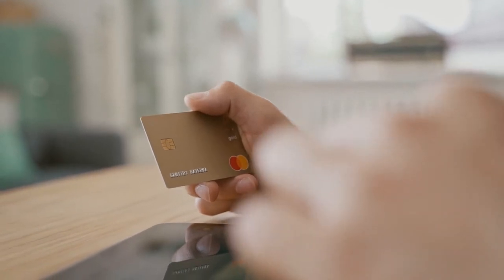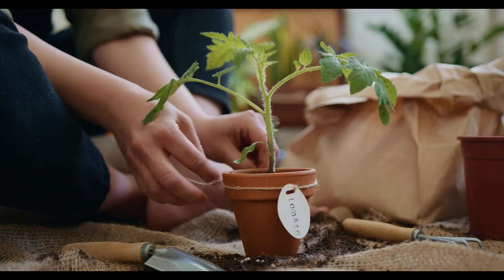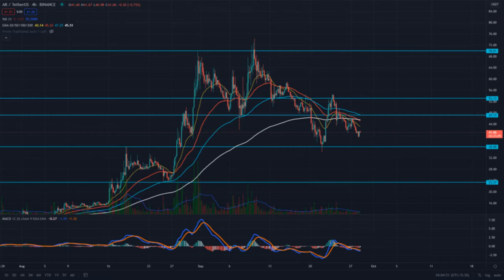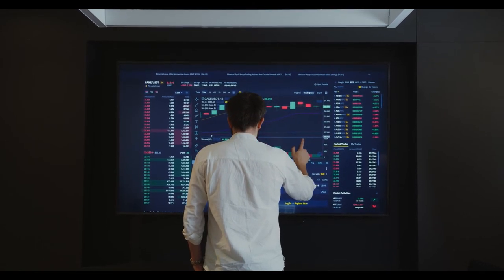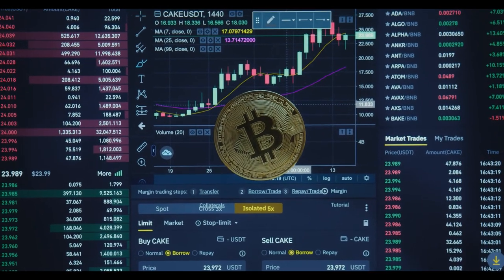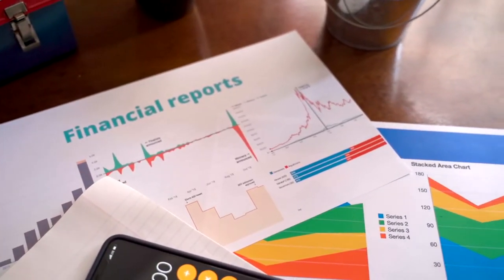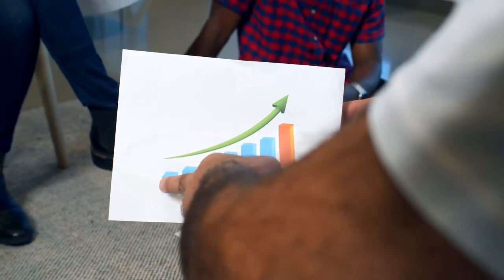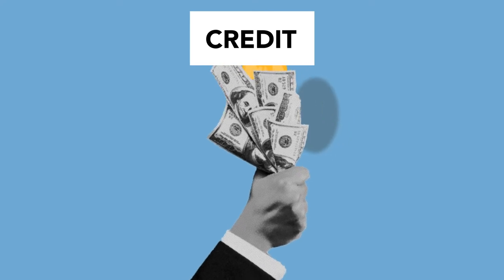Arweave Price Analysis AR Coin Charging Towards The $36 Support#crypto#Arweaveprice#BTCprice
AR Price Live Data
The live Arweave price today is $41.04 USD with a 24-hour trading volume of $30,633,195 USD. We update our AR to USD price in real-time. Arweave is down 0.61% in the last 24 hours. The current CoinMarketCap ranking is #69, with a live market cap of $1,370,489,512 USD. It has a circulating supply of 33,394,701 AR coins and a max. supply of 66,000,000 AR coins.
Arweave Price Analysis: AR Coin Charging Towards The $36 Support
The AR coin bears reclaim the 50 EMA in the daily time frame chart
The AR/BTC pair was trading at 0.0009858 BTC with a loss of 1.78 %
The 24hr trading volume in AR coin is $23.8 Million
On 22nd September, the AR token price bounced from the $36 support with a bullish engulfing candle, providing hope for the continuation of the bull rally. However, the price couldn’t surpass a near resistance of $53 and was immediately pushed back and is now again moving towards the bottom support. The current price of the AR coin is $40.45, with an intraday loss of 1.01%.